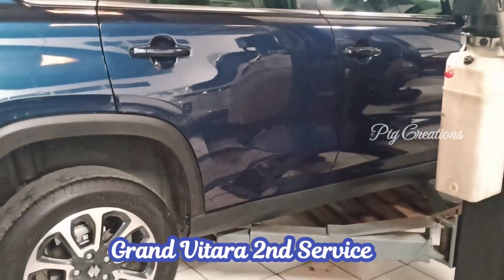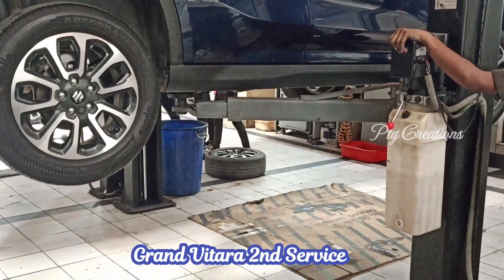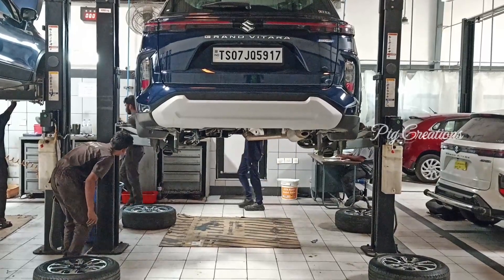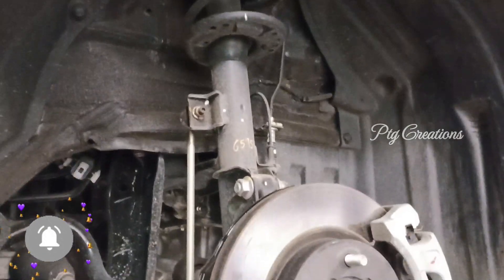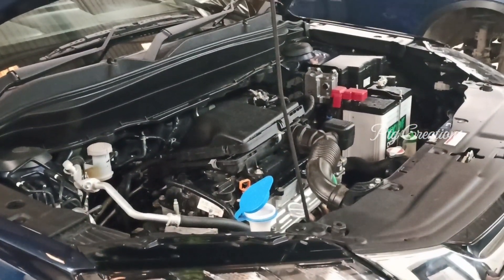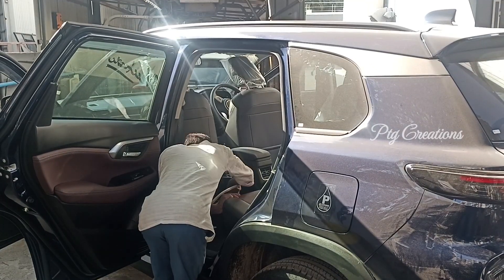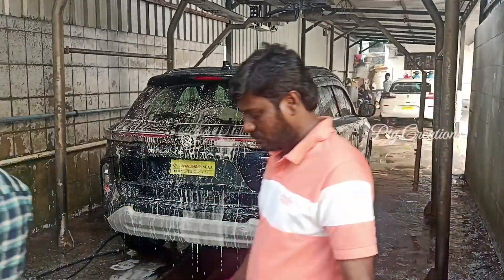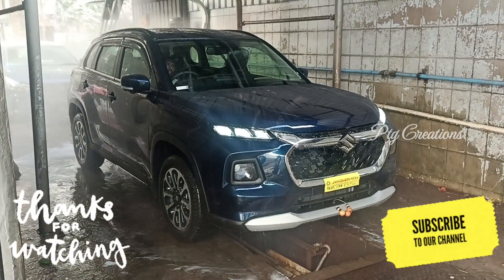Maruti Suzuki Grand Vitara 2nd Service after 5000 Km or 6 months l Jobs done during 2nd free service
Maruti Susuki Grand Vitara 2nd Service after 5000 Km or 6 months l Jobs done during 2nd free service

This video is regarding the second free service carried out in My Grand Vitara after 5000km / 6months from the date of purchase. Nothing much is doen during the second service also except the following general service activiies : if we dont have any other complaints.

1) General inspection
2) Topping up of fluids
3) Rotation of tyres for equal wear & tear
4)Tighening of Jack bolts in under body
5) Tyre pressure
6) Air filter cleaning
7) Cleaning / Washing

Issues in my New Grand Vitara ll Problems Faced in Grand Vitara ll Breakdown on 3rd day of Delivery

The Easy Guide to Hide Your Dash Camera's Wires ll Installing 70 Mai dashcam in Grand Vitara ll Diy

Grand Vitara Down  ll Issues in my New Grand Vitara ll Warning signals ll Engine check light

Grand Vitara Accessories in basic kit Malayalam ll Worth or Not !!! Accessories kit ll Price list

How to find chasis number of a car l Chassis number of Maruti Suzki Grand Vitara l How to open Bonet

Ceramic Coating for Grand Vitara ll 9h ceramic coating at 3M Car Care l Extra shine & No water marks

2022 Maruti Suzuki Grand Vitara ll Detailed Walkaround Review ll Mid size SUV Mild Hybrid & Strong

KIA EV6 Fully Electric l Fast Charging l 528 km Mileage l Futuristic Sporty Design l Comfort Seating

Mic I use

Tripod I use

Mobile Cam used : Samsung A22
Vivo Y73
AMAZON PRIME : FREE fast delivery, videos, music & more One simple membership, many benefits.

ITS TIME TO START LISTENING : AMAZON AUDIBLE : GET YOUR FIRST AUDIO BOOK FREE